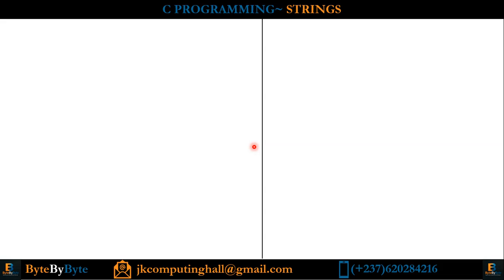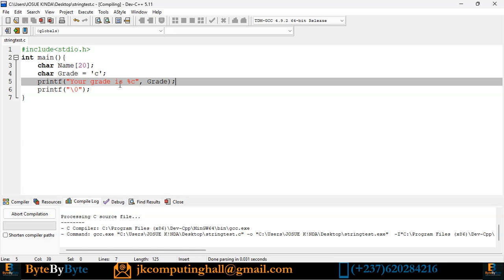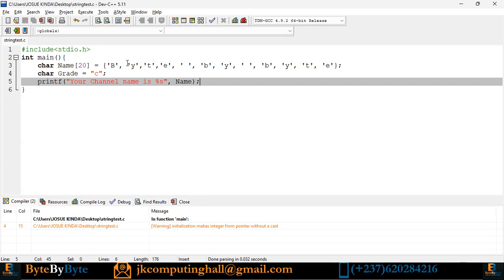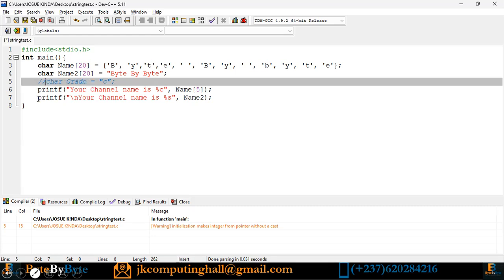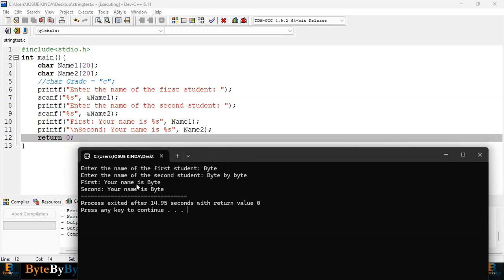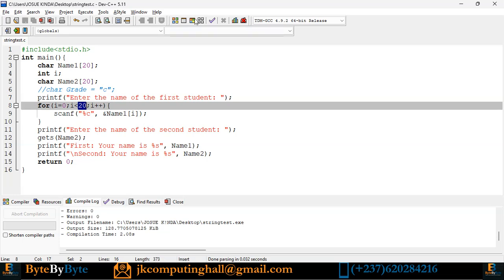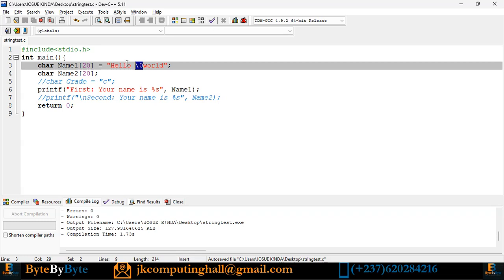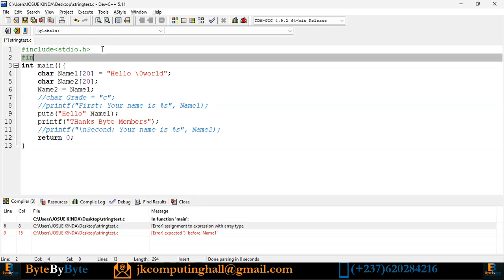C PROGRAMMING 16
Lesson 16: STRINGS PART I: BASICS
In this video, we see how to read and write strings, the different methods that enable us to do those 2 basic operations and when to use each of them.